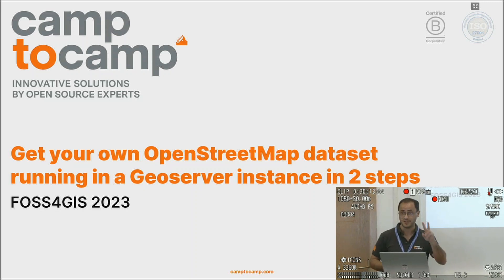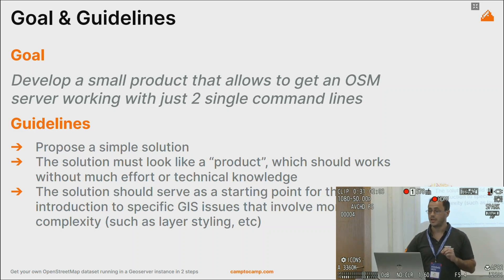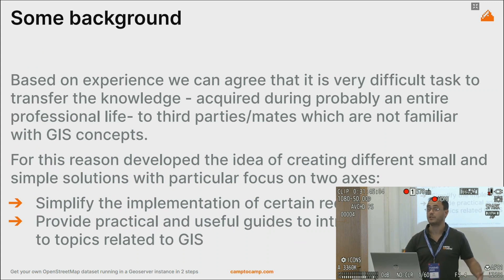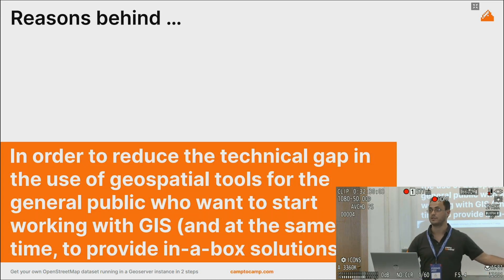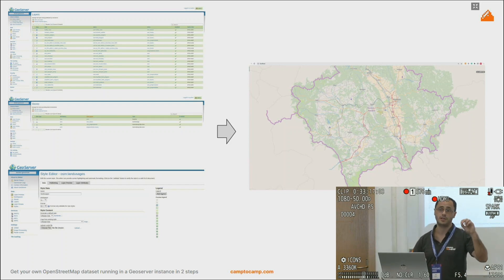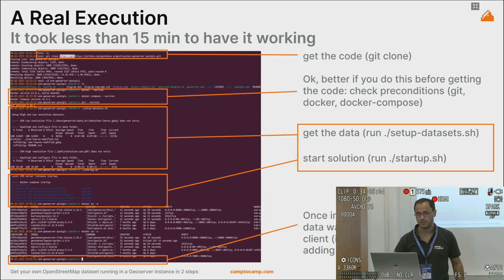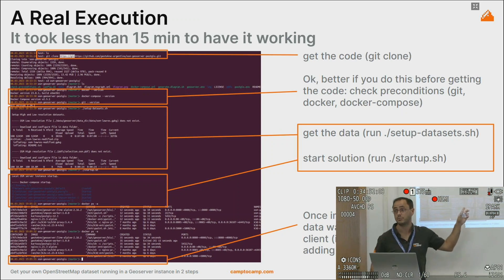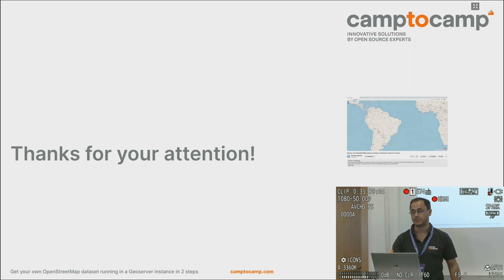2023 | Get your own OpenStreetMap dataset running in a Geoserver instance in 2 steps - Jose Macchi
Get your preferred OSM dataset (ie. country) running in a local Geoserver instance with only 2 commands and avoid any dependence on an external provider.

Simple, fast, clean solution. Lowering the barrier to entry to geospatial technology use and development.

Docker-compose setup which assembles the necessary components to implement a Geoserver instance that publishes the OpenStreetMap (OSM) layers locally on a single host/machine (Postgis is required to store the OSM layers).

Instructions for this project are based on this repository OSM-Styles, but make a much simpler execution plan. The steps and scripts are intended to run in the context of Linux, Mac and Windows environments.